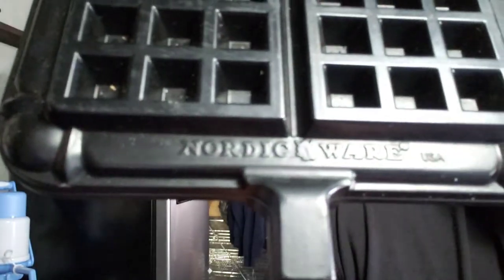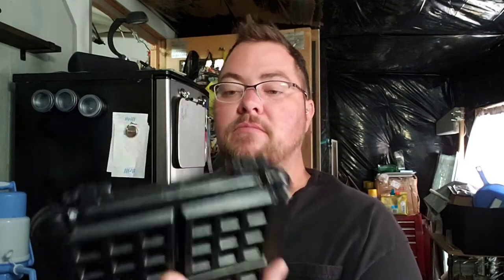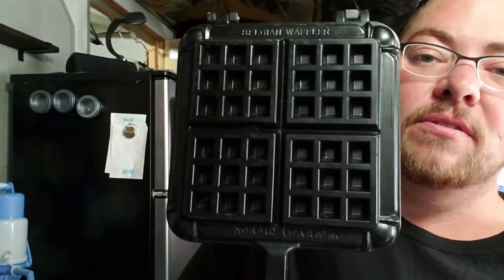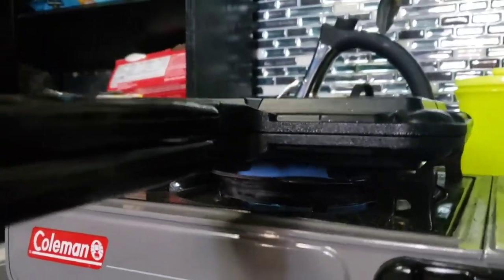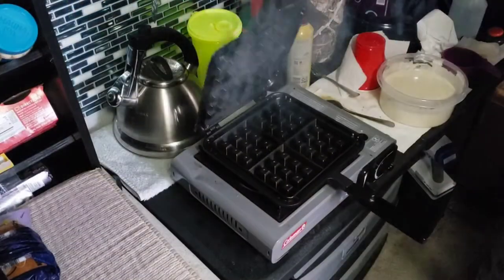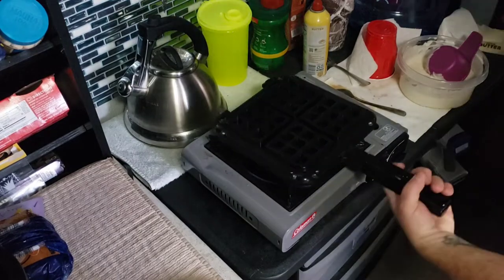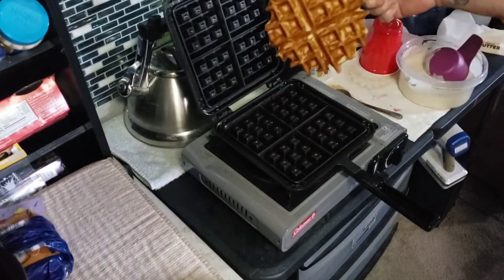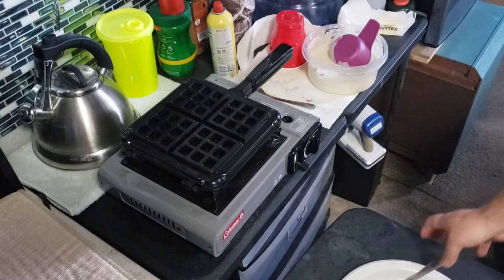Stove top waffle maker for the offgrid homesteader